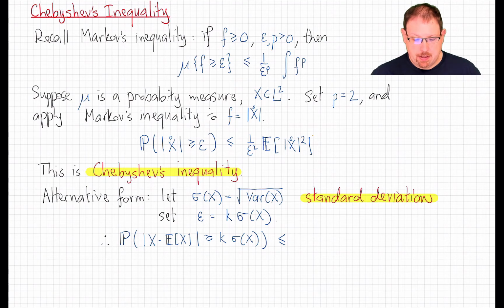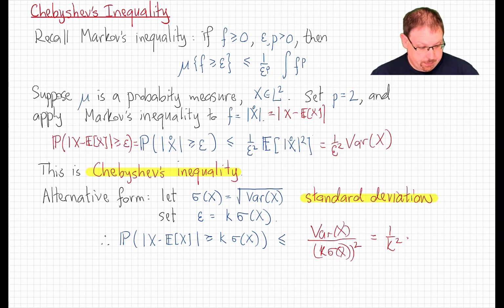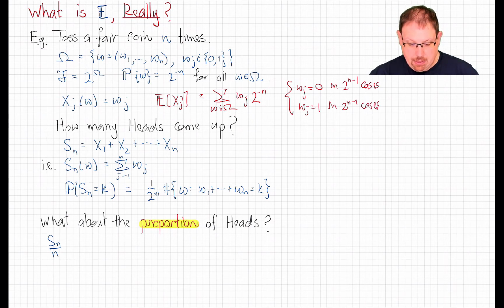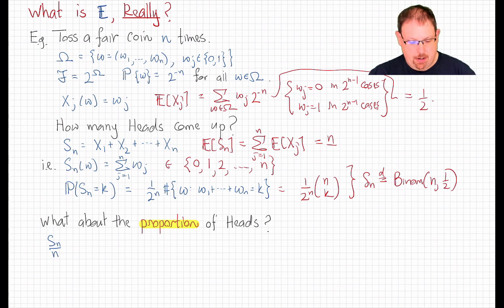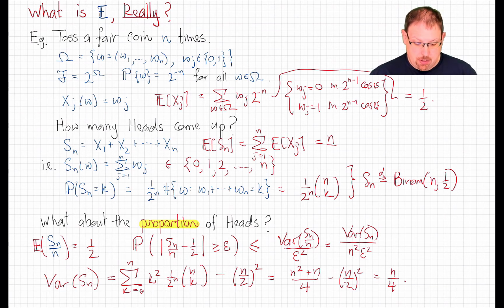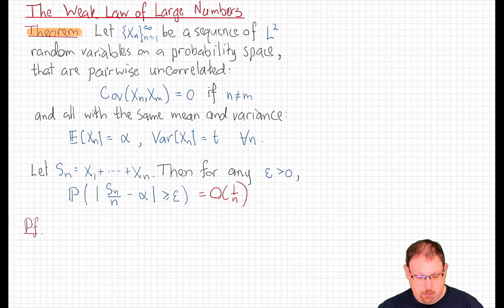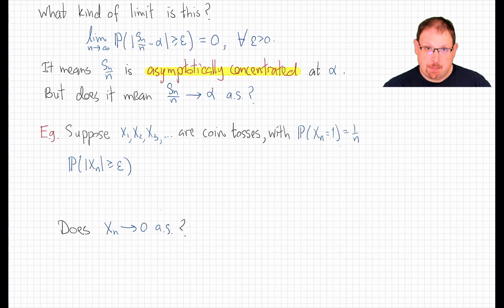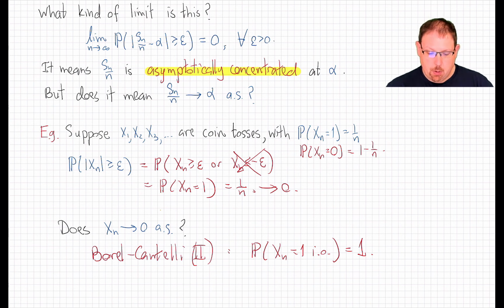12.2 The Weak Law of Large Numbers (WLLN)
Chebyshev's inequality, and the Weak Law of Large Numbers.